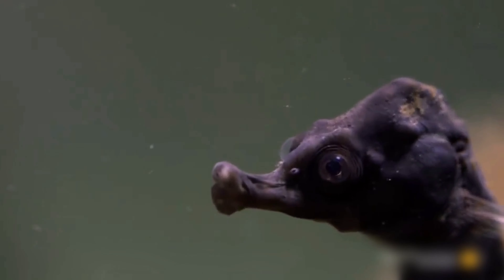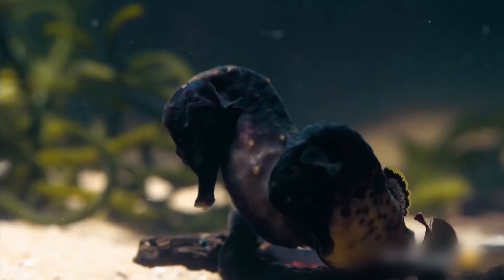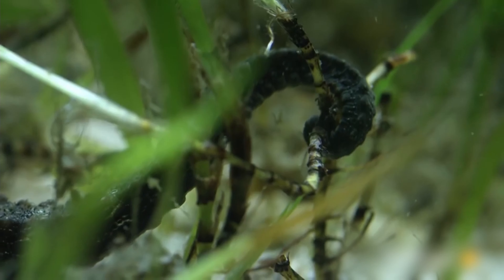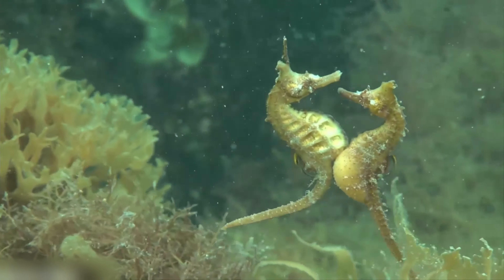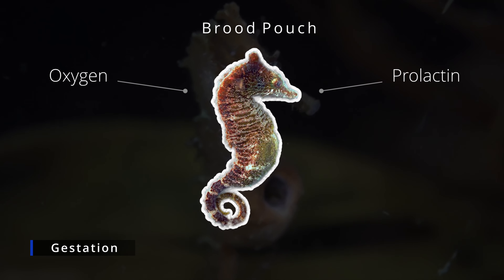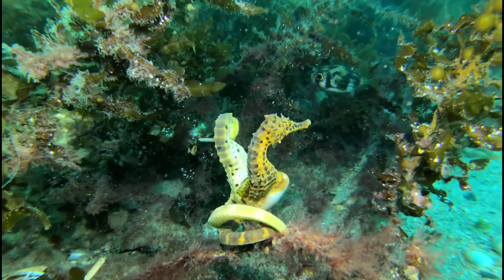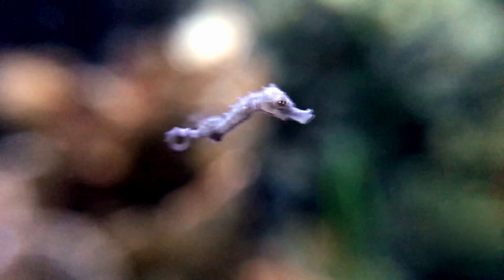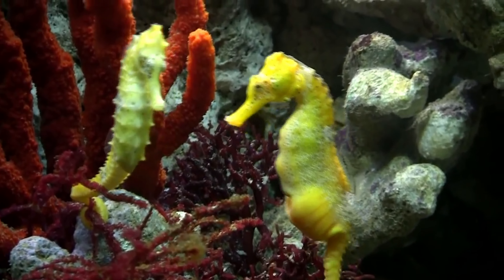Seahorse Giving Birth | Full Reproductive Cycle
Seahorse giving birth!

The typical wild Seahorse mating season begins in April and lasts until the seahorses move into deep water, at the start of winter. The heart of their breeding season occurs during the warm summer months. However, Seahorses within the southern region tend to breed all year round, especially when they're bred within captivity.

To start off the breeding process, seahorses would pair off with the opposite sex, though a study in 2004 suggests there have been occasional occurrences of pairs of the same sex. Once paired, the seahorses will begin the courtship dance, which lasts several days.

During the courtship dance, the pair will begin to synchronize with each other, while twirling around one another with interlocked tails or gripping the same seaweed. The male seahorse will also begin expanding his brood pouch signaling that he is ready for the eggs to be deposited.

Nearing the end of the courtship dance, the female seahorse will have a 6-second window where the male seahorse's brood pouch is open. She will then extend a tube from her belly, attach herself to the male seahorse, and begin depositing the eggs. During this 6 second window, seawater will also enter the pouch where both the spermatozoa and eggs, meet. This environment will facilitate the sperm's activation and motility, in which they will eventually fertilize the eggs.

Once the 6-second window ends and the eggs become fertilized, the male seahorse will begin the gestation process. The eggs inside the male seahorse will then embed themselves to the pouch wall and become surrounded by spongy tissue. The gestation process can last upwards of 45 days, where the male seahorse's brood pouch will act as an incubation pod, supplying the eggs with both oxygen and prolactin, the same hormone responsible for milk production in pregnant mammals.

Though the embryos within the pouch receive nourishment from the egg yolk, the male seahorses contribute additional nutrients such as energy-rich lipids and calcium, which are secreted into the brood pouch. The brood pouch is quite an amazing structure as it also offers immunological protection, osmoregulation, gas exchange, and waste transport.

While this is happening, the female seahorse has completed her part of the reproductive process and goes off on her merry way. However, she will come back to visit the male seahorse on a daily basis, to say hello.
After the gestation process, the male seahorse prepares to expel the small fry from its pouch through muscular contractions. For most seahorse species, the male seahorse expels an average of 100-1000 fry's but can reach as high as 2500. Once expelled, the small fry's are on their own as seahorses do not nurture their young after birth. They spend the first 2-3 weeks of their lives drifting along in the plankton layer of the ocean.

Unfortunately, less than 0.5% of infants survive to adulthood as they are susceptible to natural predators, extreme temperatures that can be too much for their delicate bodies, or ocean currents that can sweep them away from their feeding ground.

As these small fry are left to their own devices, the adult male and female seahorses restart the reproductive process, sometimes with different partners.

Support the preservation of our oceans and the wildlife within them! Please consider donating to the charities listed below. They are rated within the top 10th percentile on Charity Navigator.